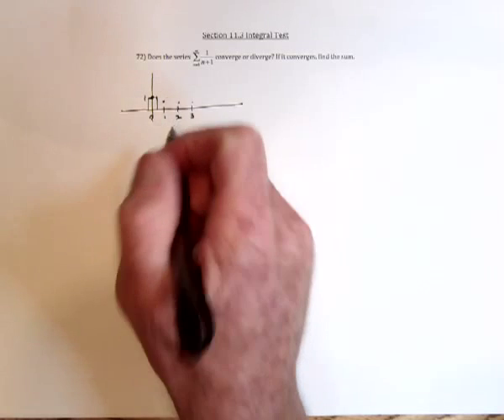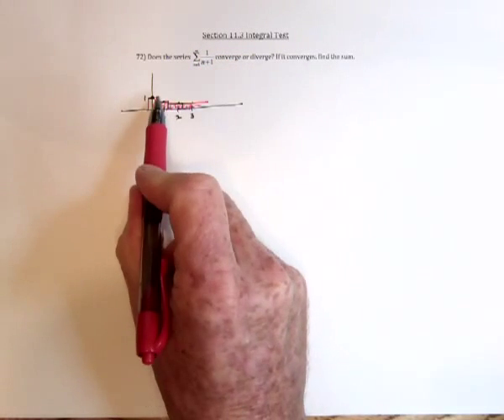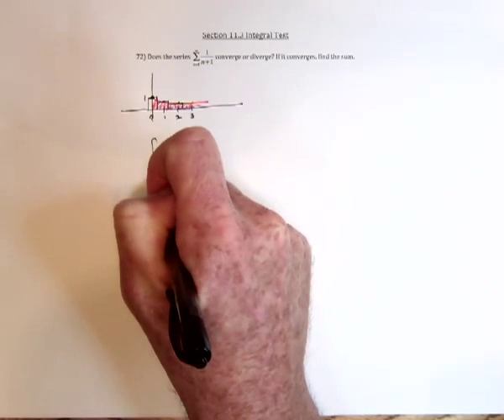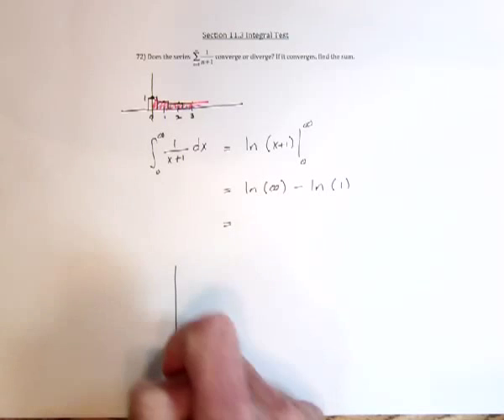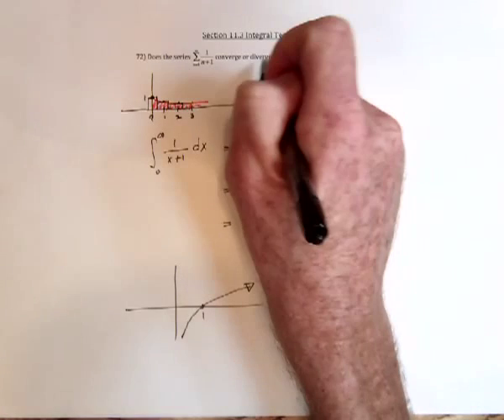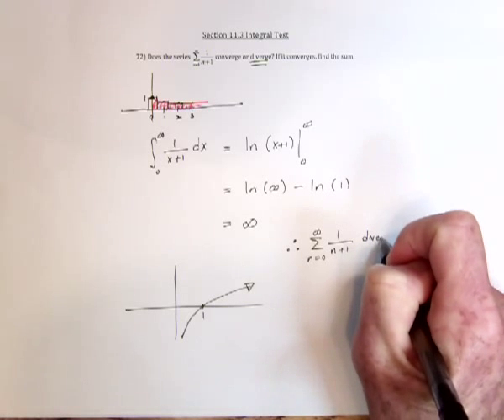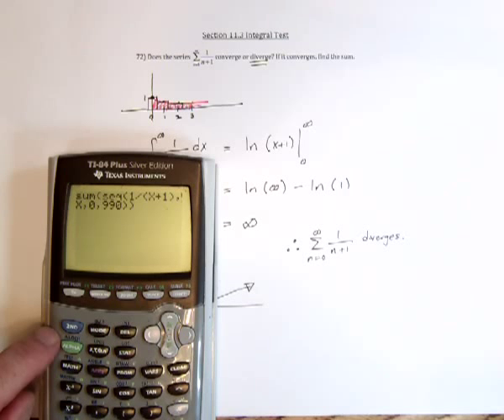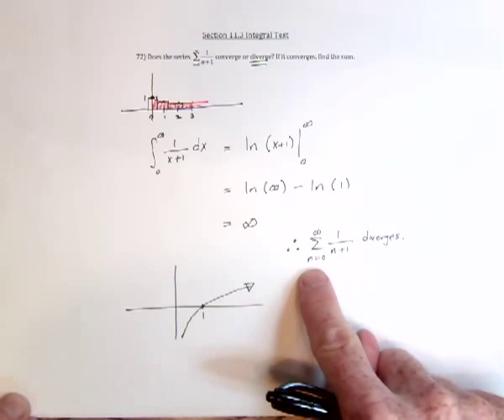72 Integral Test